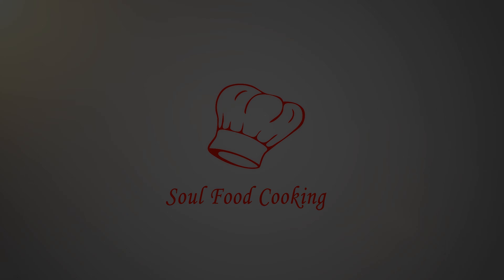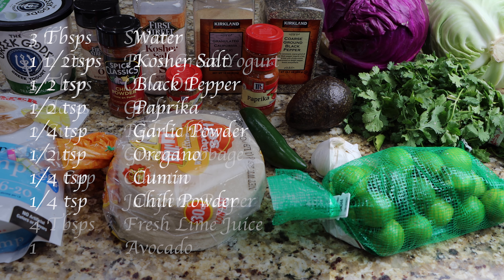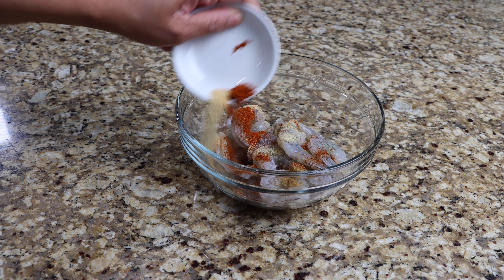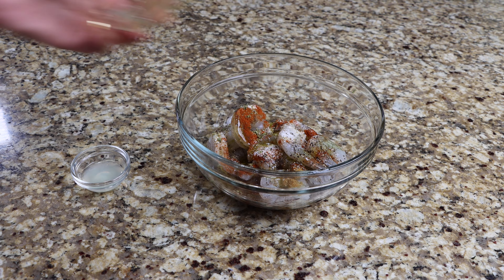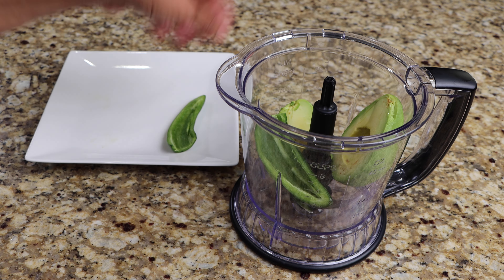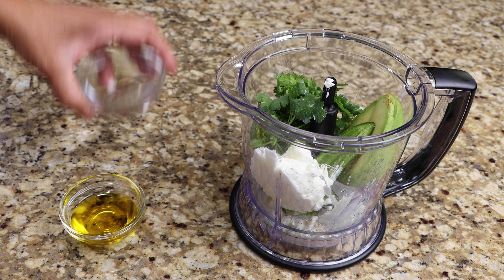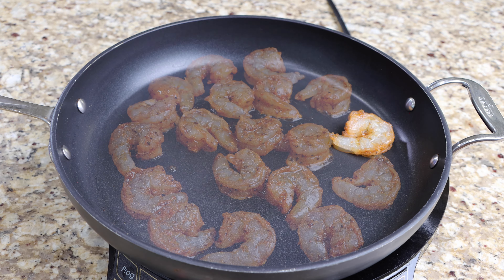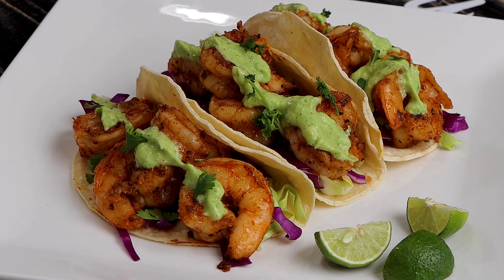Shrimp Taco Recipe - How to Make Shrimp Tacos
If you are looking for a quick dinner idea then you should try my Shrimp Taco Recipe. This is an easy weeknight dinner that your family will love.

Shrimp Tacos Recipe Ingredient List:
1lb - Shrimp
1/2 Cup  - Plain Greek Yogurt
5 Tbsps - Olive Oil
2 Cloves - Garlic
2 Cups - Red Cabbage
1 Cup - Green Cabbage
1/2 Cup - Cilantro
1 - Jalapeno Pepper
4 Tbsps - Fresh Lime Juice
1 - Avocado
3 Tbsps - Water
1-1/2 tsps - Kosher Salt
1/2 tsp - Black Pepper
1/2 tsp - Paprika
1/4 tsp - Garlic Powder
1/2 tsp - Oregano
1/4 tsp Cumin
1/4 tsp Chili Powder